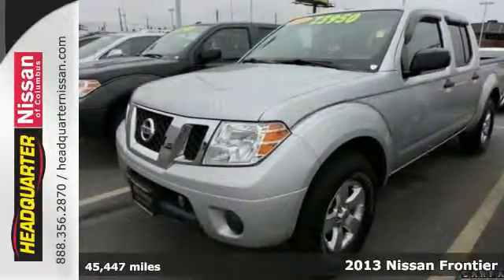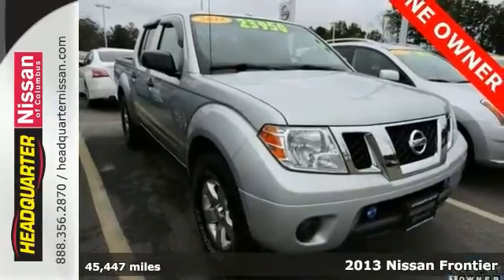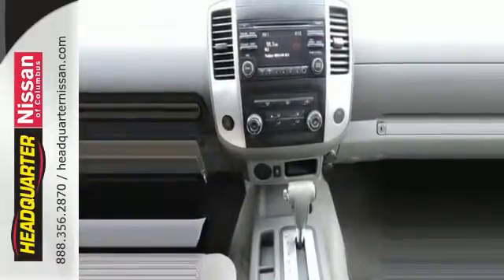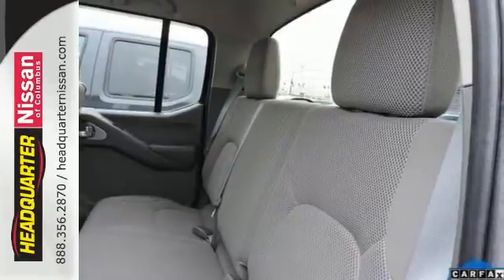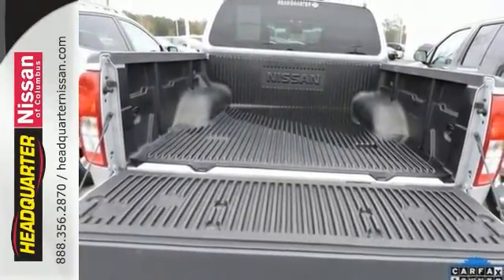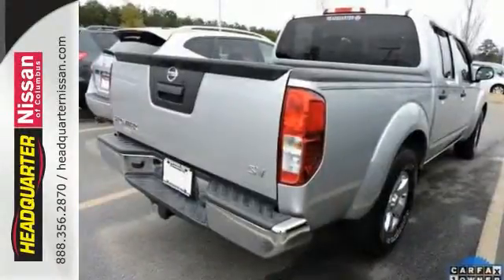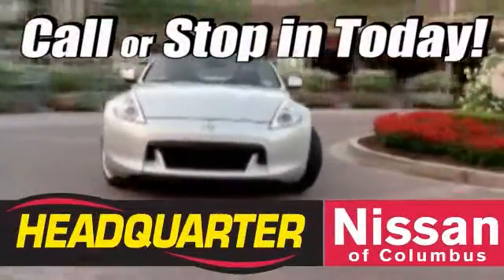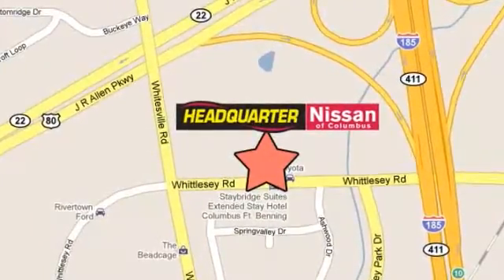2013 Nissan Frontier Columbus GA, GA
Year: 2013
Make: Nissan
Model: Frontier
Trim: SV
Engine: 4.0L V6 DOHC
Transmission: 5-Speed Automatic with Overdrive
Color: Silver
Interior: Steel
Mileage: 45447
Stock #: N242396B
VIN: 1N6AD0ER0DN729377
*1 OWNER*, AUX/MP3/IPOD, KEYLESS ENTRY, ALLOY WHEELS, STEERING WHEEL AUIDO CONTROLS, and POWER WINDOWS. Crew Cab! Don't let the miles fool you! FOR MORE INFORMATION, PLEASE CLICK ON THE OPTIONS, FEATURES, OR SPECIFICATIONS TABS UNDER THE PICTURES ON THE LEFT. brbrThis 2013 Nissan Frontier SV is a one owner with a clean car-fax, and has been through an extensive 27 point-inspection. The body and interior are in great condition, with a 5-speed automatic transmission, and has been fully detailed. The fuel economy 22hwy/16city mpg. brbrHere at Headquarter Nissan upon purchasing a pre-owned vehicle you will receive $14.95 oil changes as long as you own the vehicle. As a thank you to ACTIVE MILITARY you will receive COMPLIMENTARY oil changes on your purchased vehicle for life. For any additional information please contact Headquarter Nissan's Internet Department or come see us at 1725 Whittlesey Road Columbus, Ga. 31904.

Address:
1725 Whittlesey Road